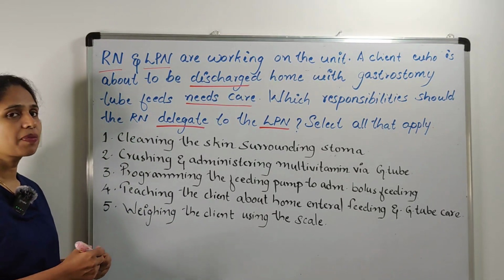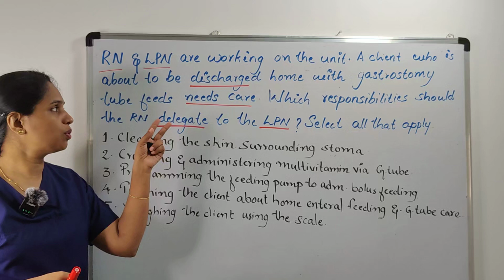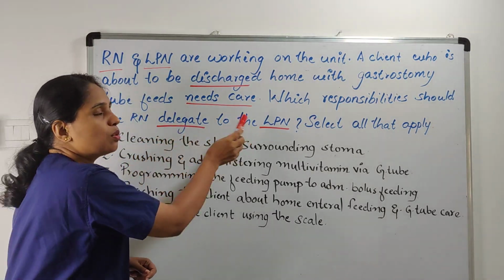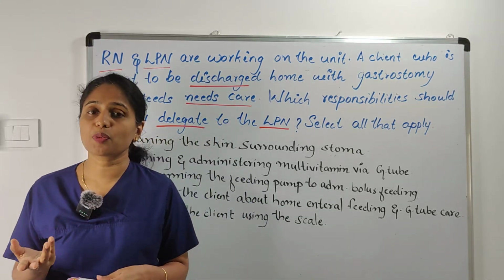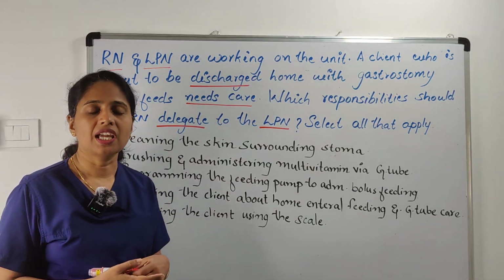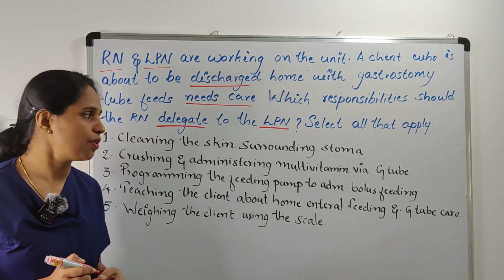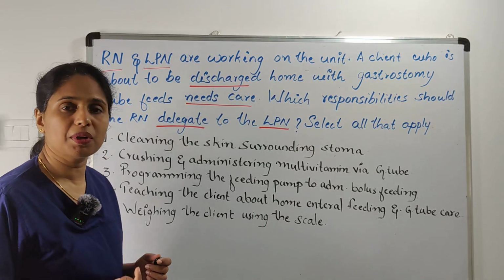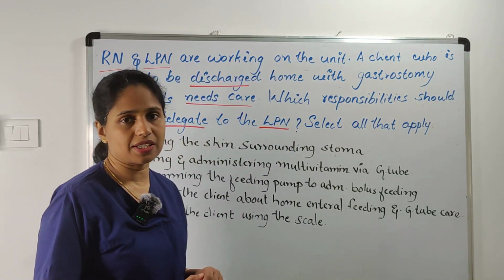NCLEX RN N NCLEX RN Questions - How to solve SATA questions.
NCLEX RN  NGN - How to solve SATA questions
NCLEX RN Questions
easy way to answer select all that apply questions
NCLEX RN new question